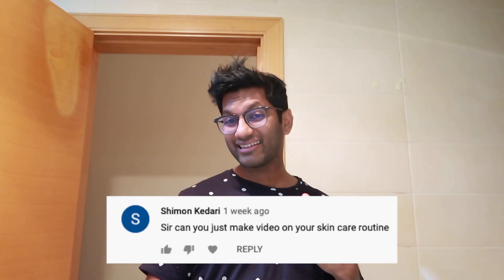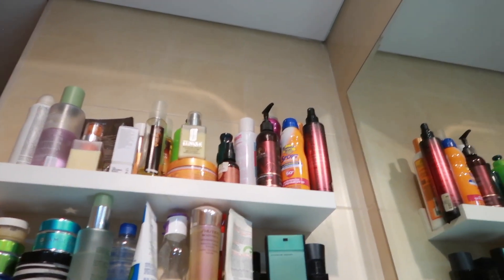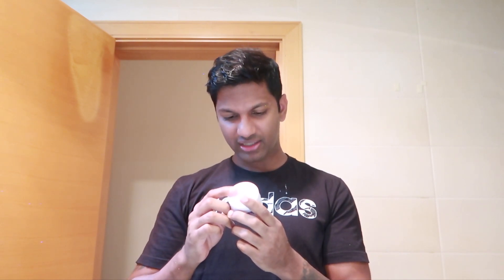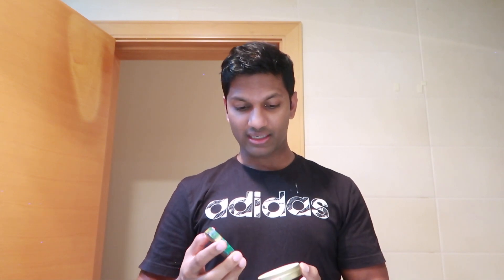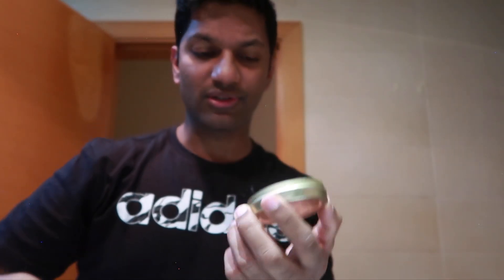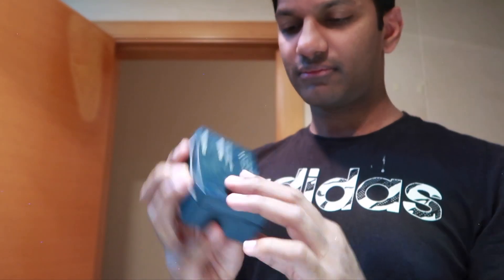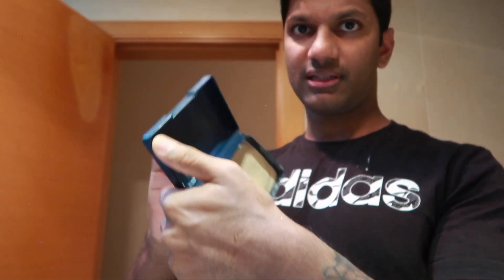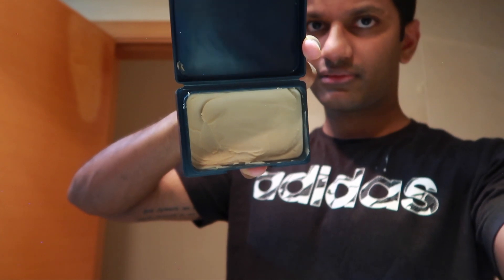Emirates Cabin Crew: How I take care of my skin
The Cabin Crew Lifestyle of Kyle Cuppusamy

Living in Dubai and working for Emirates Airlines. Proudly South African.

Opinions are my own and not the views of my employer